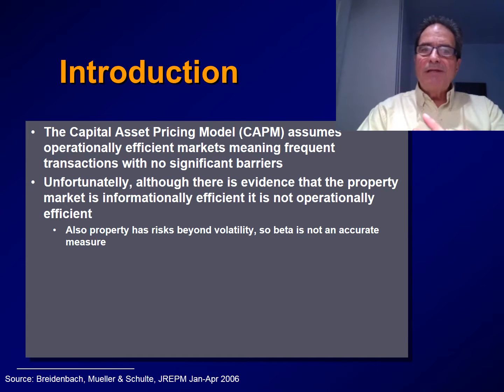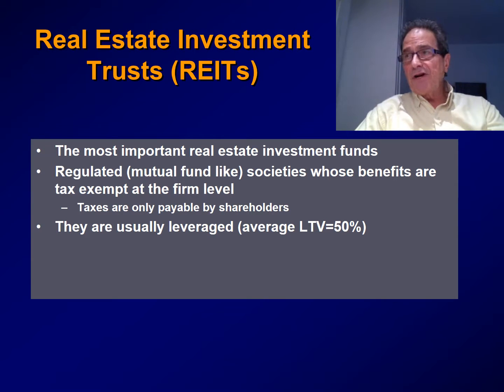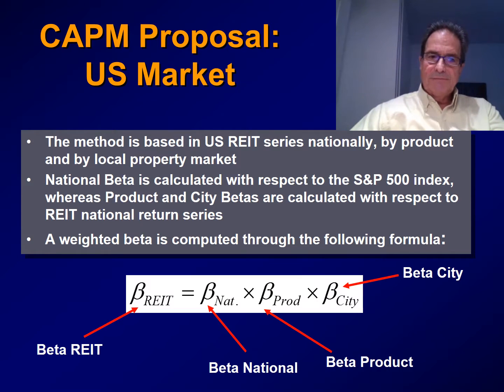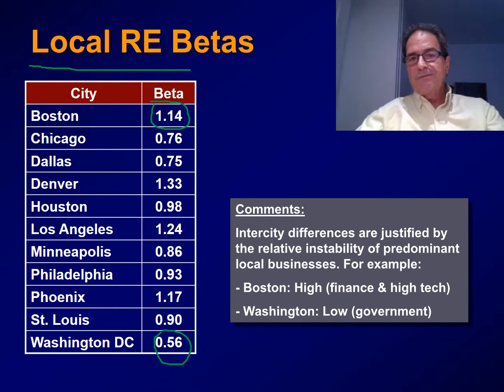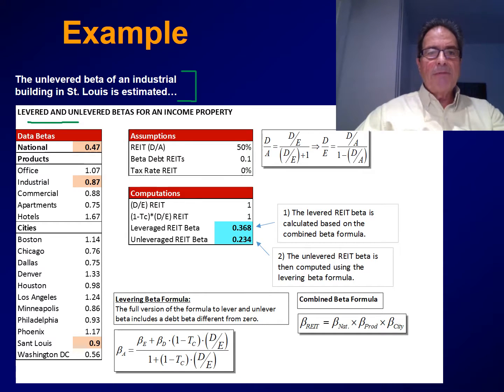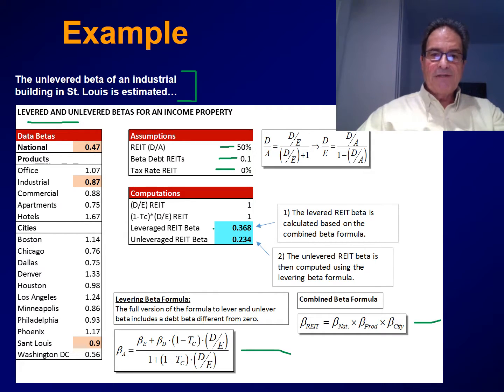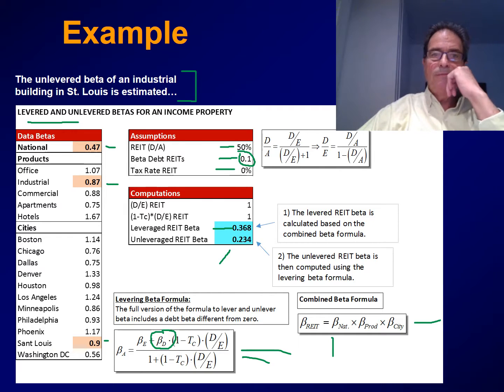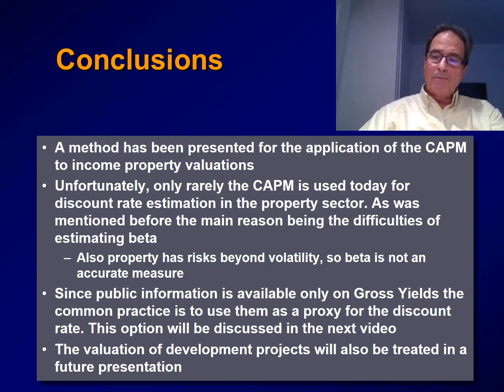(23) REAL ESTATE VALUATION AND THE CAPM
How to use CAPM determined discount rates for commercial property valuations.